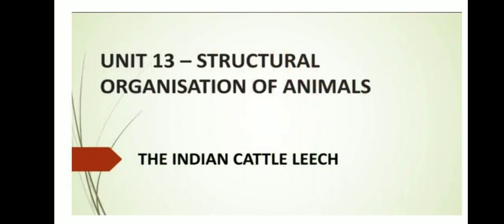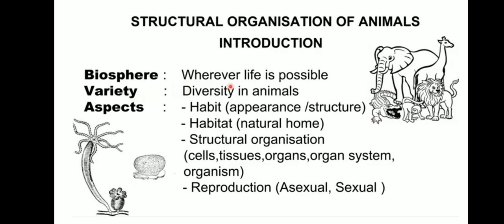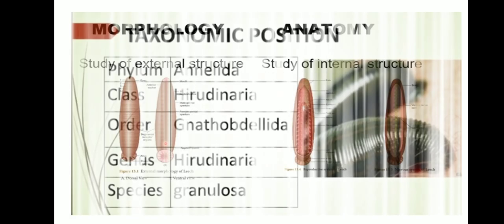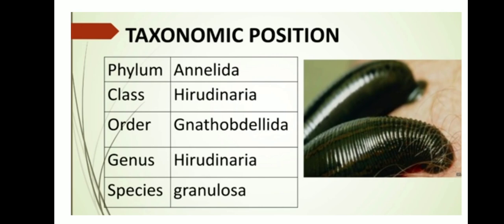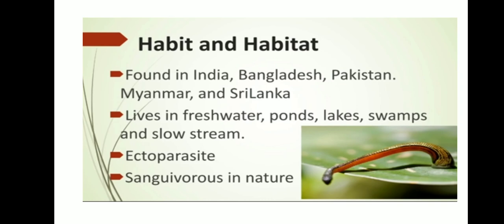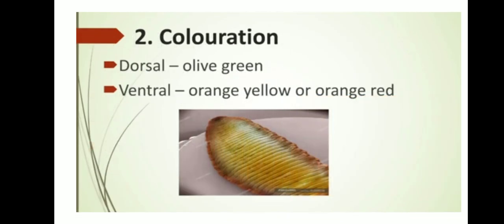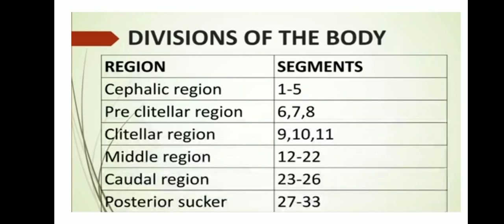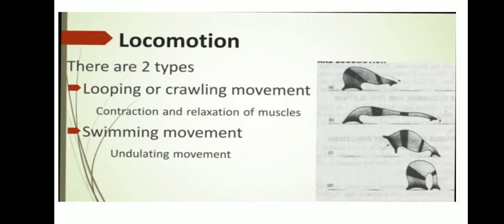Indian cattle leech( part 1)